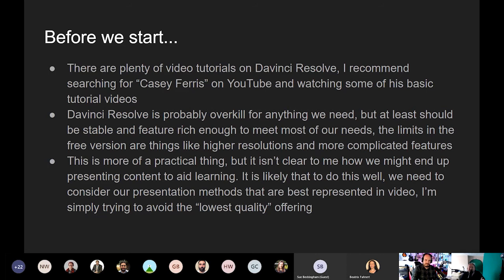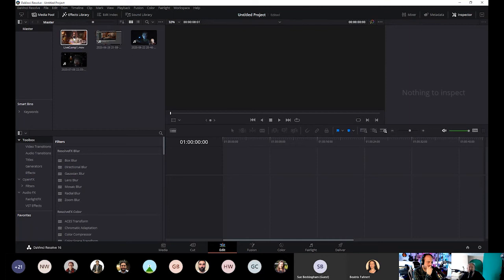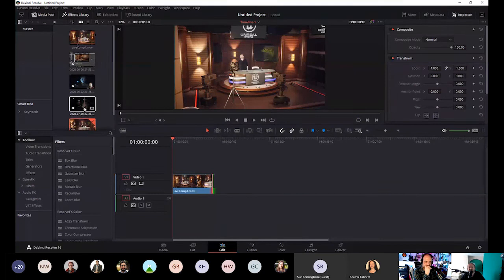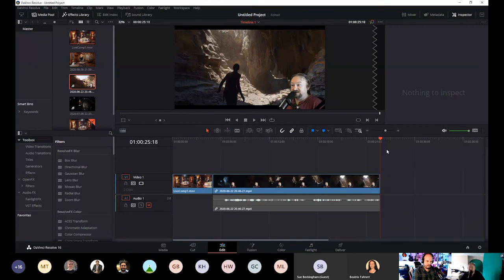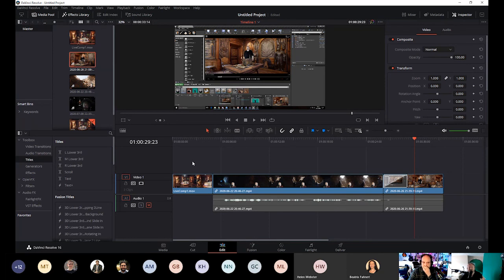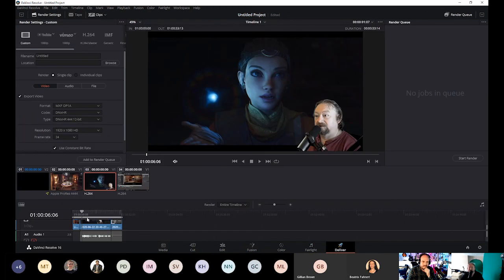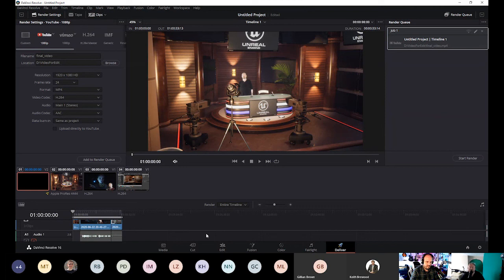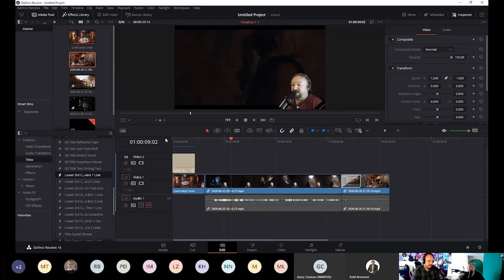An introduction to Davinci Resolve for video editing lectures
A Pedagogy and Pancakes Talk by Phil Carlise from the University of Lincoln.